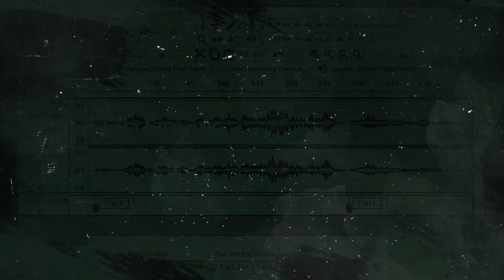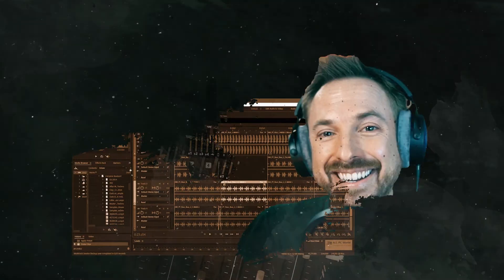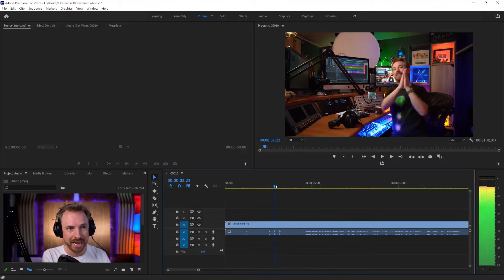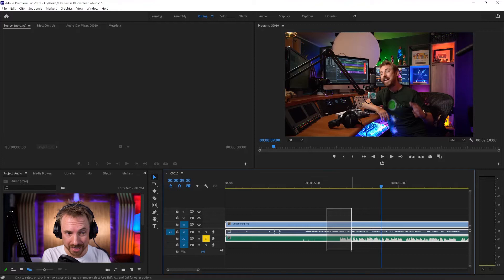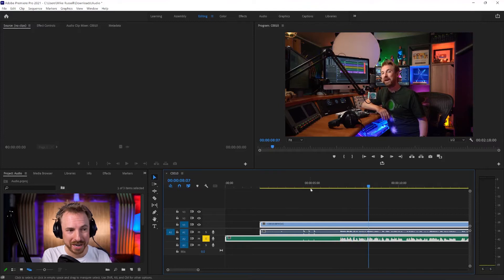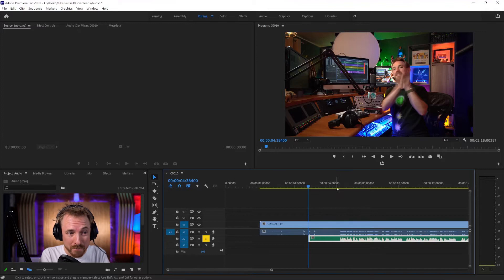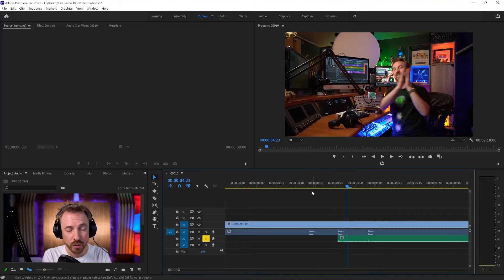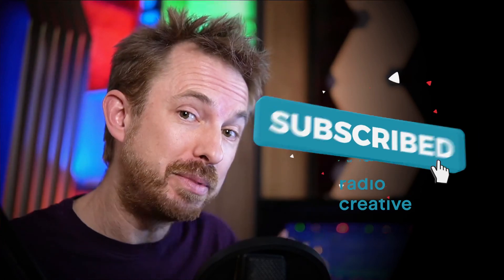How To Sync Audio & Video in Premiere | Adobe Premiere Pro Tutorial [FASTEST METHOD]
In this video, you’ll learn how to synchronize sound in Adobe Premiere Pro CC. Take low-quality audio and replace it with high-quality sound by following these simple steps!

Let me know if you have any questions in the comments below.

Learn how to easily sync your audio to video inside Adobe Premiere Pro CC

0:00 Tutorial Start
0:09 Check out my Premiere Pro Audio Presets
0:34 Getting started
1:10 Synchronize audio
1:36 Show Audio Time Units
2:19 Wrap up
2:31 Subscribe to the channel!